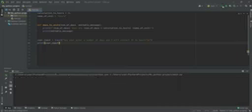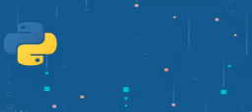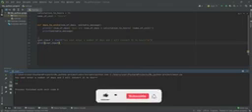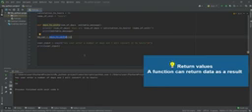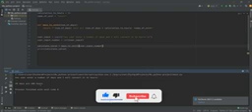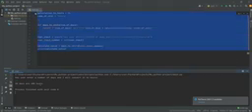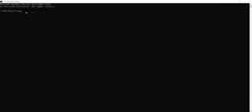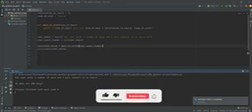"Python Full Course 🐍 | Beginner to Advanced 🔥 |function and return value #04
In this Python tutorial, you will learn the basics of python. The topic included in this tutorial

0:00 - User Input
9:30 - Function With Return Values
12:53 - Back to our Input Example

User Input
Python allows for user input. That means we are able to ask the user for input. The method is a bit different in Python 3.6 than in Python 2.7.
Python 3.6 uses the input() method. Python 2.7 uses the raw_input() method.
Python stops executing when it comes to the input() function and continues when the user has given some input.